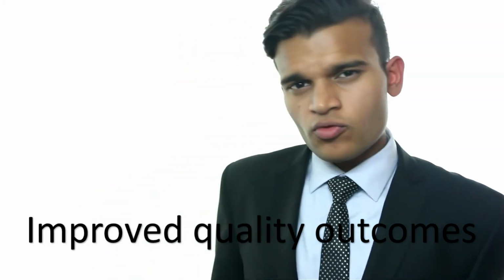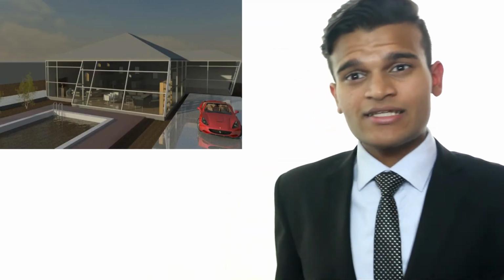5 Values That BIM Provides to Construction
This video explains the 5 values that BIM Implimentation Provides to a BIM Envoronment